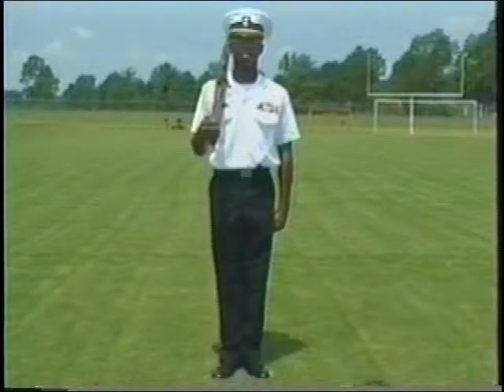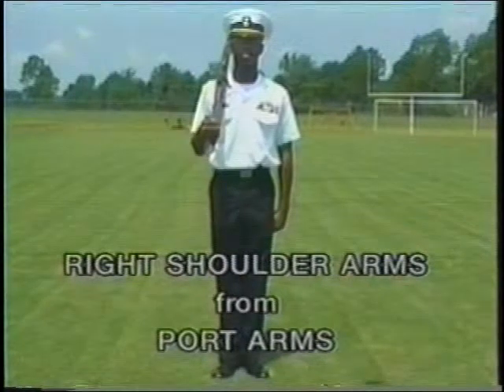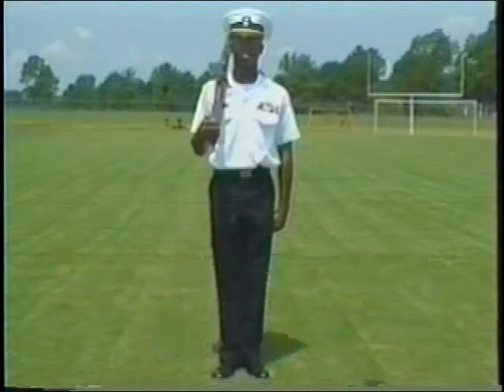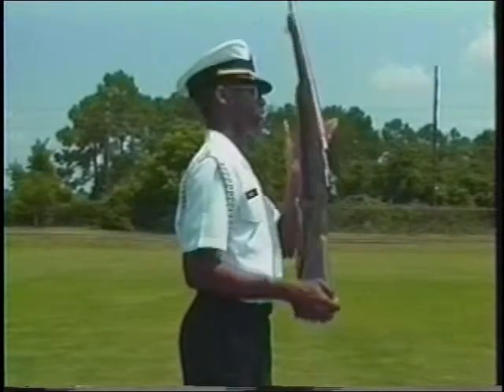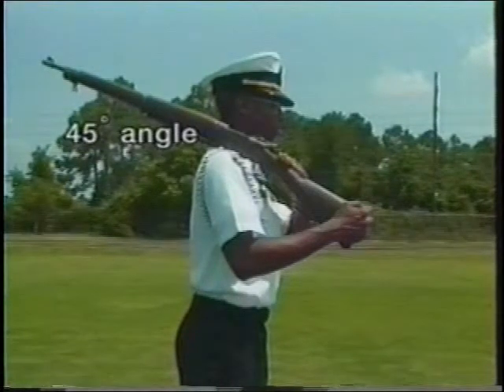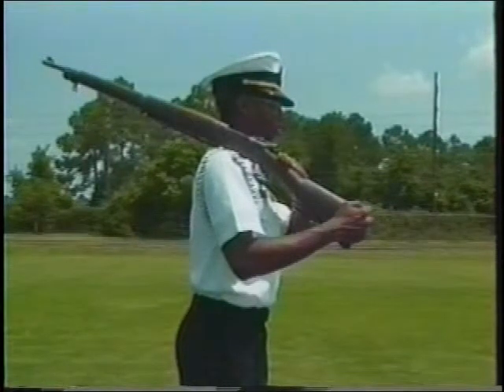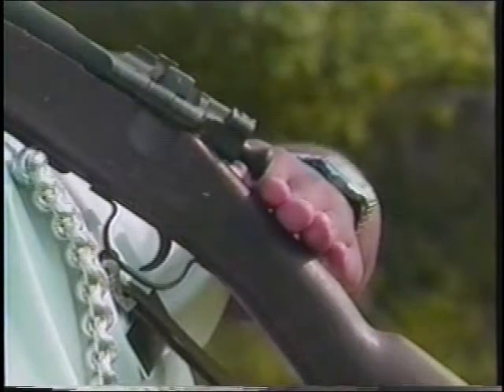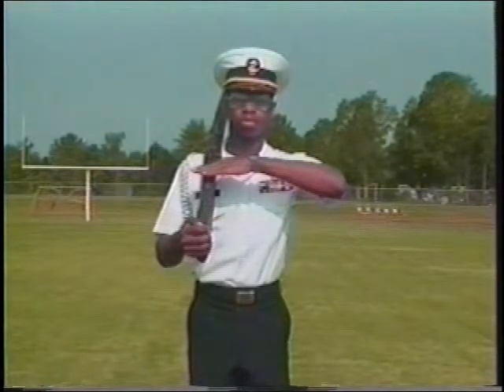D3 0170 RSA fm PA